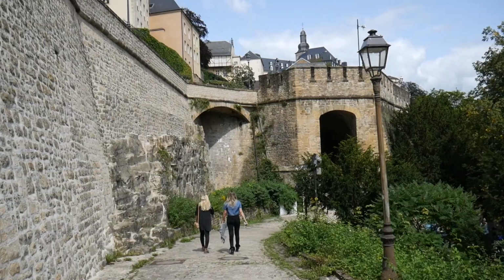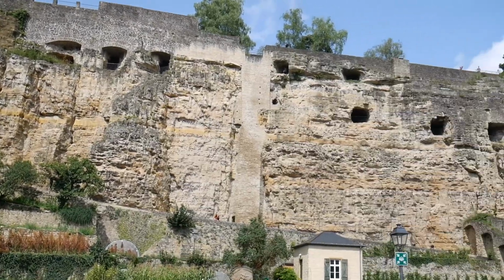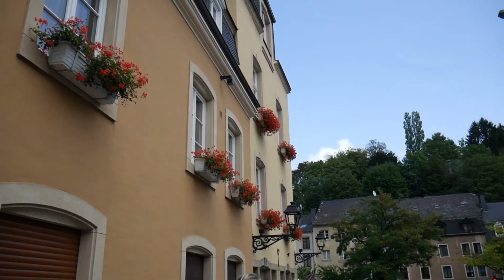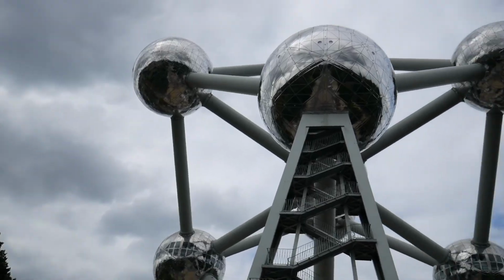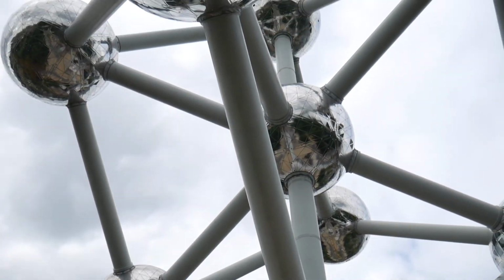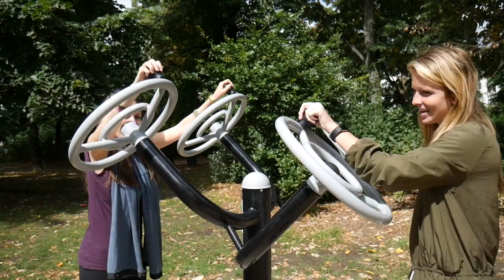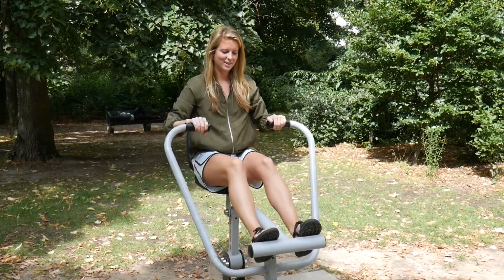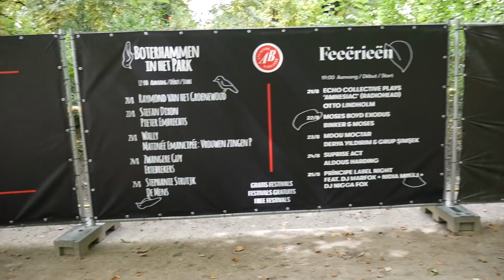WEEKEND GETAWAY TO BELGIUM AND LUXEMBOURG! VISIT 4 CITIES IN 3 DAYS!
Took a little whirlwind weekend getaway to Belgium and Luxembourg. We managed to visit a total of 4 amazing cities in just 3 days! Check out Bruges, Luxembourg City, Dinant, and Brussels!

I post new videos!

My videos are shot on my Lumix g7. Its my baby and I don't leave home without it! Absolutely the best vlogging and travel camera I've ever used!

Drone footage shot on my Mavic Pro! Its amazing, shoots incredibly smooth 4k video, can navigate through the tightest spaces and has awesome follow me features!

If you're looking for a smaller and more affordable drone, the DJI Spark is like the baby brother to my Mavic. I'm thinking its next on my list

Tunes:
Blossoming Inspiration
Kickin' It
Summer Trends